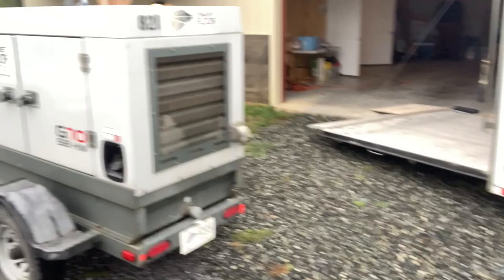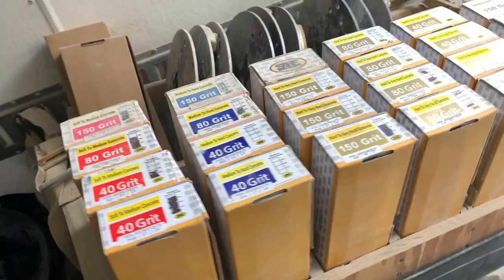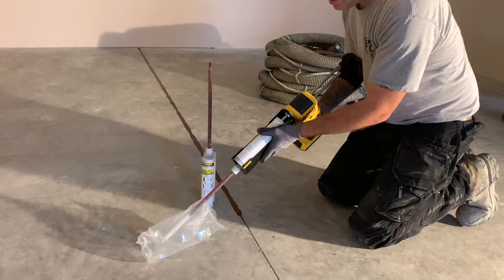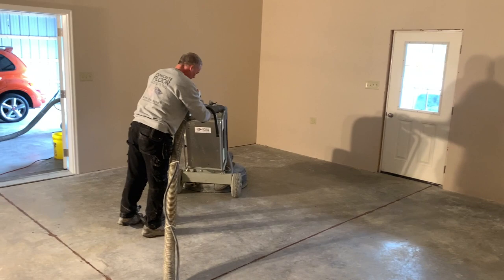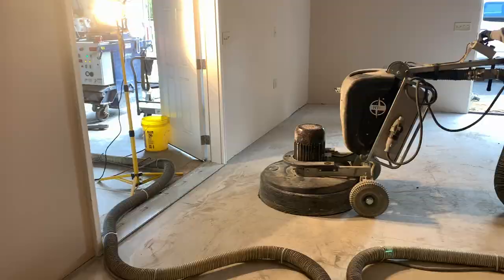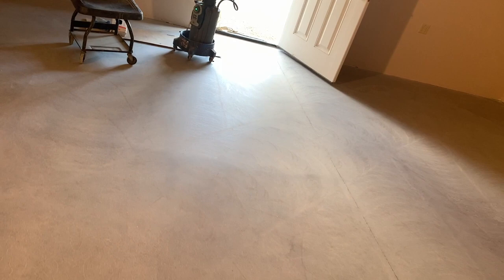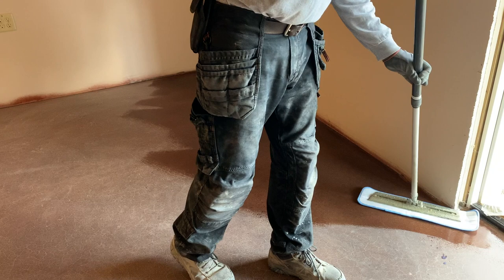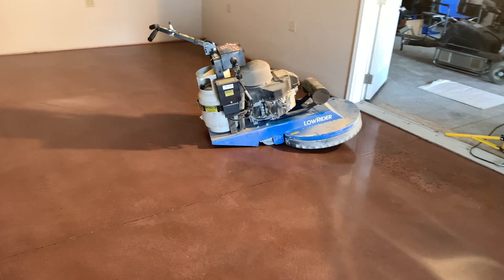Concrete Staining And Polishing From Start To Finish / 9 Step Grind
Materials used on this project.

I have received many inquiries about slip coefficient.
Here is a link to an interesting article about polished concrete.

We also install Epoxy floors using our own products available on our online epoxy store:

I have wanted to publish a Concrete Polishing video showing every step for years now and I've never had the time on a job site to do it.
Finally we were able to record this video that shows every step and detail required to get a high-quality polished concrete floor.
Polishing a floor properly is very labor intensive and requires quite a few steps.
The existing concrete floor dictates what the floor will look like when it's done. Not all polished concrete looks the same and not every finish will look the same. All concrete grinds differently and all floors take stain differently. I always say concrete is consistently inconsistent.
Therefore you need to have an open mind when deciding on polished concrete as your flooring system.
In order to polish a floor correctly, you need to have many different series of diamonds and a lot of expensive equipment.
The floor was ground to a 1500 grit finish. It involved the following steps:
clean sawcut joints with upcut saw and fill with polyurea joint filler.
40, 80, 150 grit metal bond diamond grinds.
50 grit diamond impregnated pad grind.
100, 200, 400 grit resin bond grinds.
saddle brown stain application.
densifier application.
800 grit diamond impregnated pad grind.
guard application
1,500 grit burnish.

to view pictures of all of our projects.
If you are interested in purchasing the epoxy used on our floors.